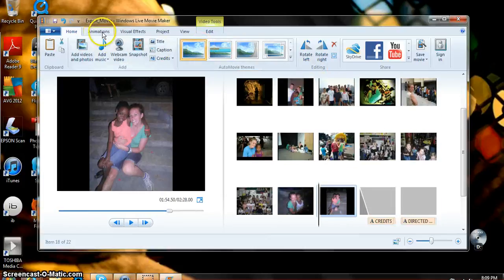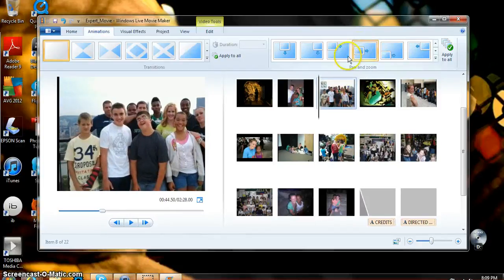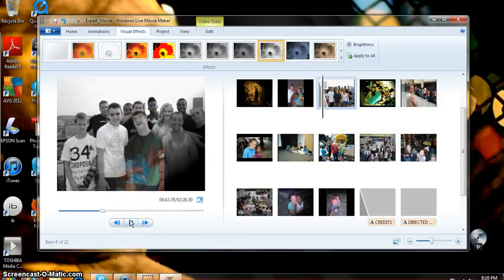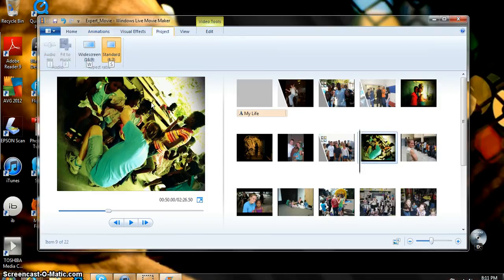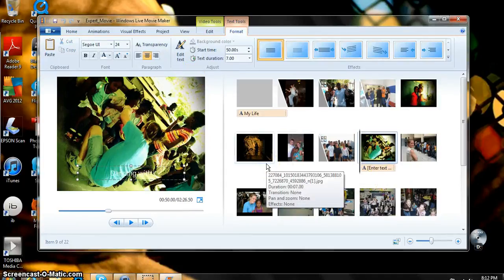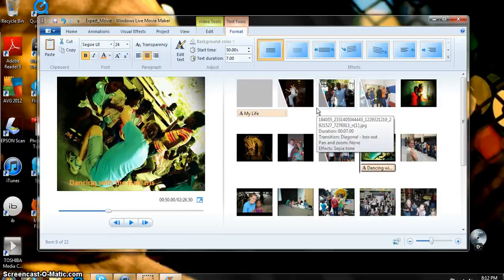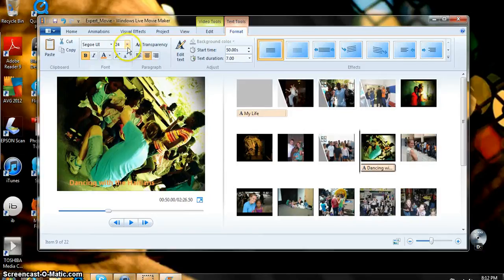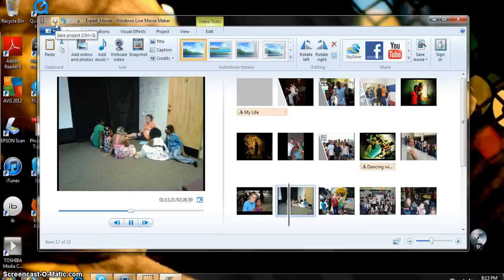SC Expert PanCaption